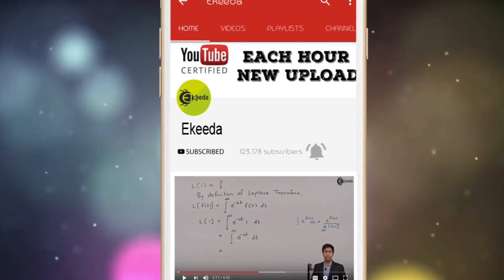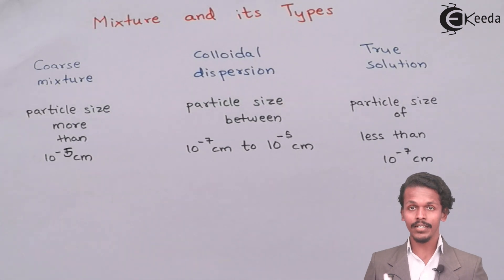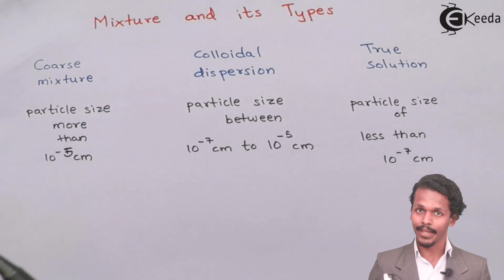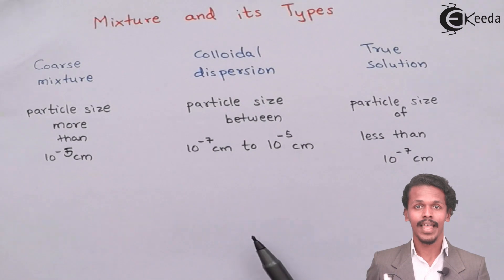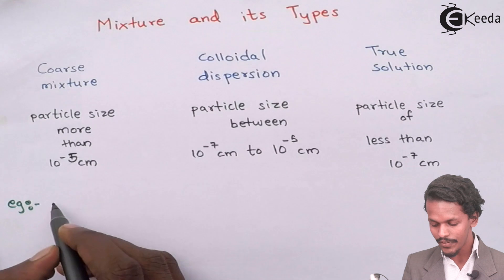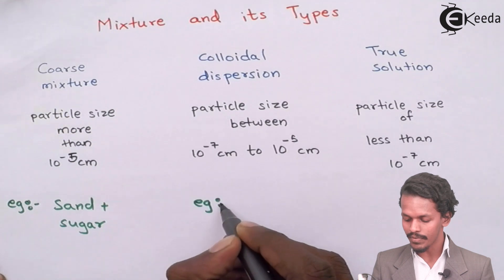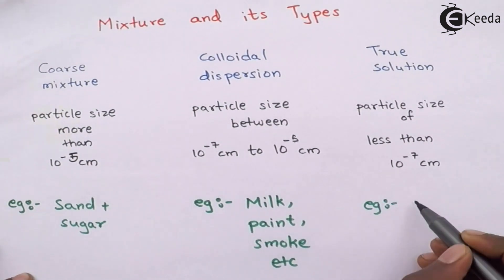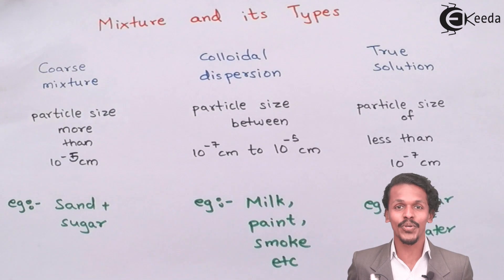Mixture and Its Types - Solution and Colligative Properties - Chemistry Class 12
Video Lecture on Mixture and Its Types from Solution and Colligative Properties chapter of Chemistry Class 12 for HSC, IIT JEE, CBSE & NEET.

Happy Learning : )